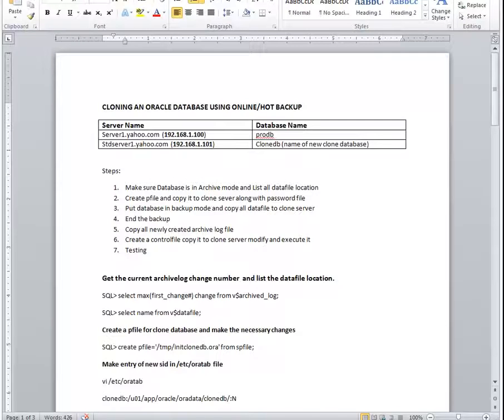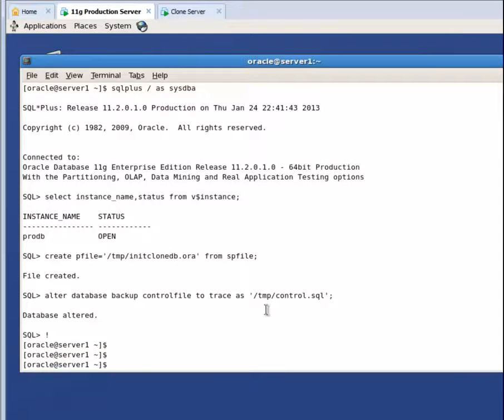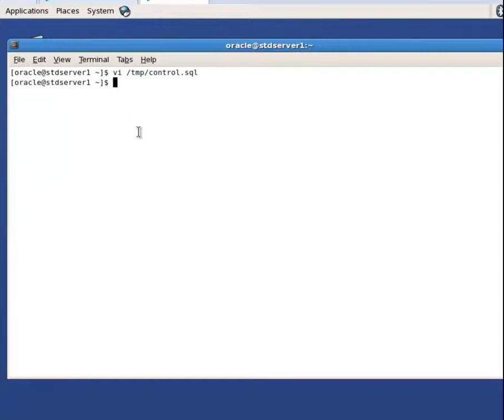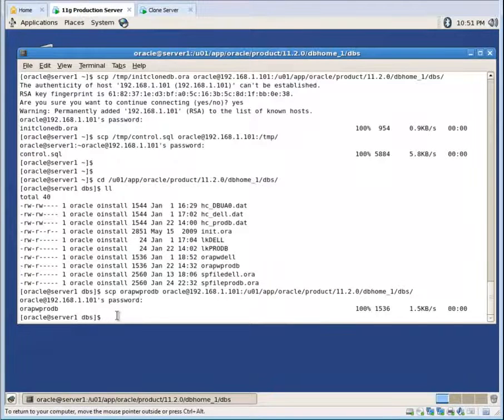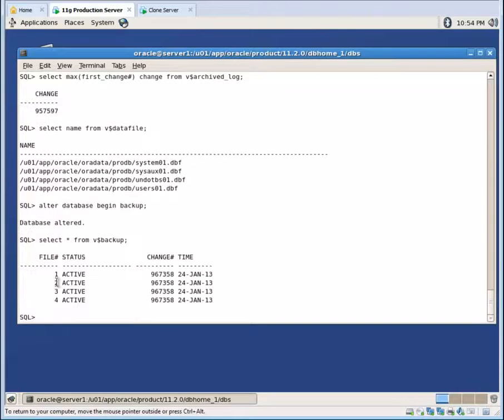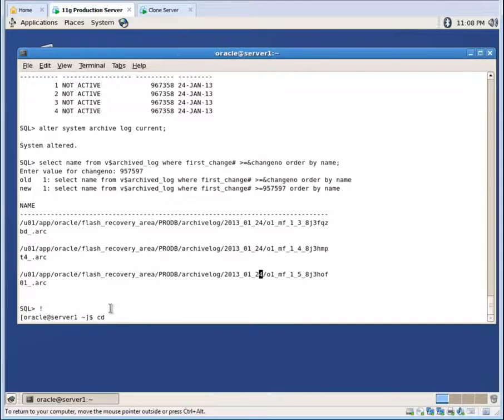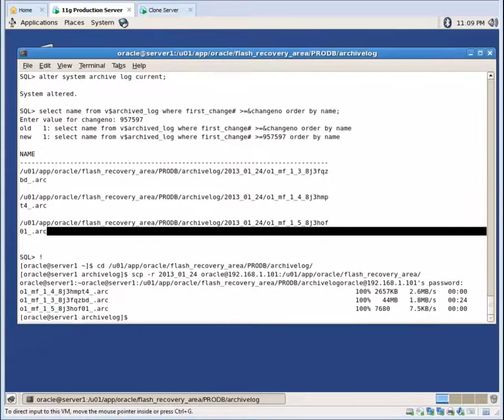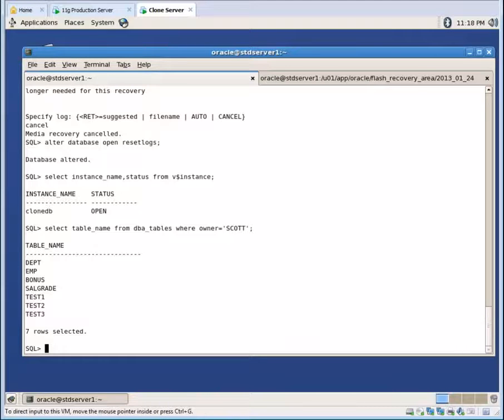Cloning oracle database manually using online hot backup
Oracle database cloning using hot backup